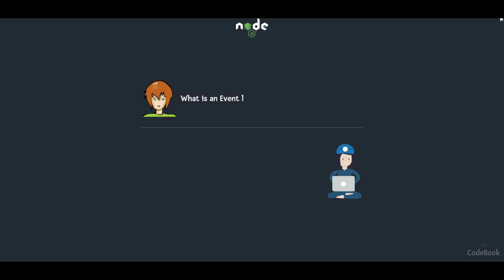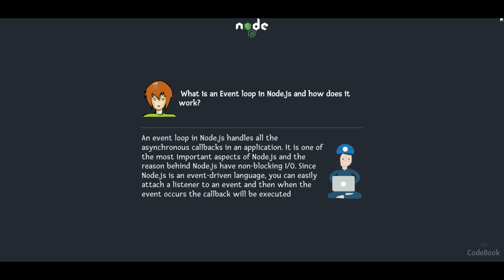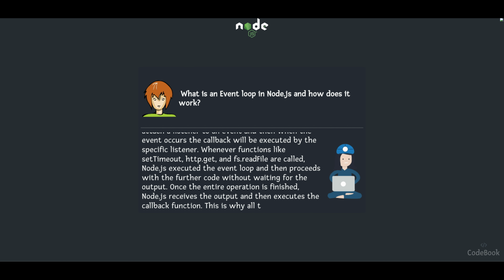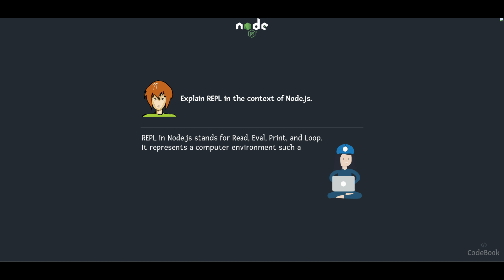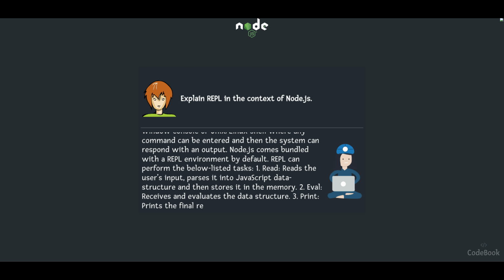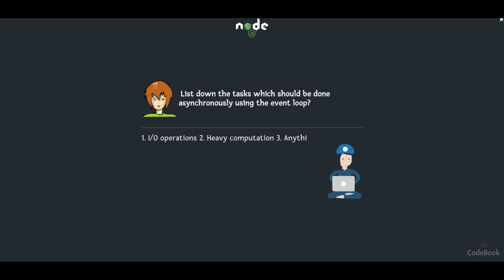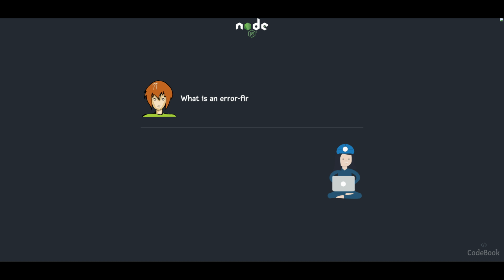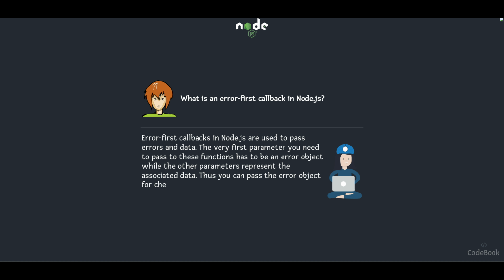Part 3 NodeJS Question & Answers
Q1. What is an Event loop in Node.js and how does it work?
Q2. Explain REPL in the context of Node.js.
Q3. List down the tasks which should be done asynchronously using the event loop?
Q4. List down the steps using which “Control Flow” controls the function calls in Node.js?
Q5. What is an error-first callback in Node.js?